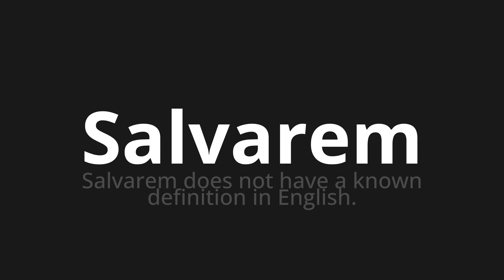How to pronounce Salvarem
Master the Pronunciation of 'Salvarem Which Means save' - which means : Save does not have the Known Definition in English. 📝 with @PortuguesePronunciation 🎓🗣️ - [Your Guide to Portuguese]

Learn to pronounce 'Salvarem' perfectly in Portuguese with our easy and engaging tutorial by @PortuguesePronunciation! 📖📽️ In this comprehensive video, we provide you with native speaker examples 🗣️👂 and phonetic breakdowns 🎵 to ensure you get the pronunciation just right.

How to say Save in Portuguese